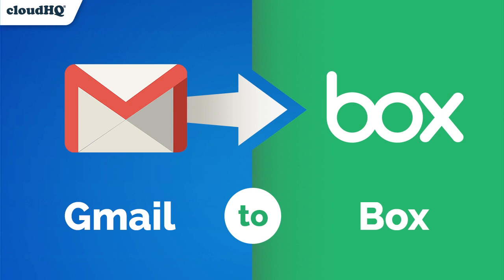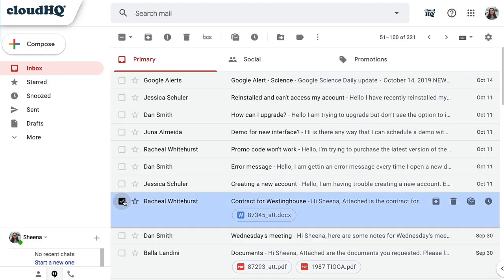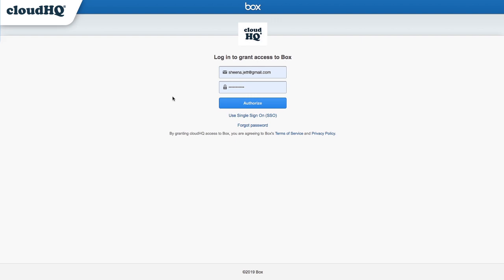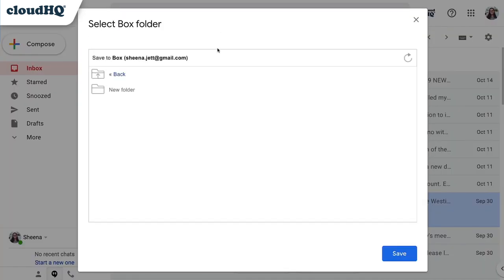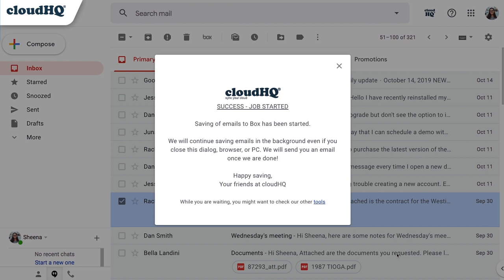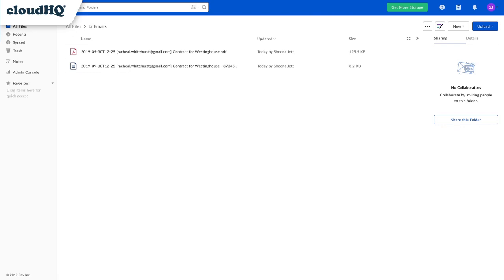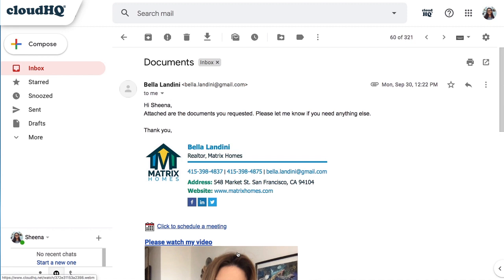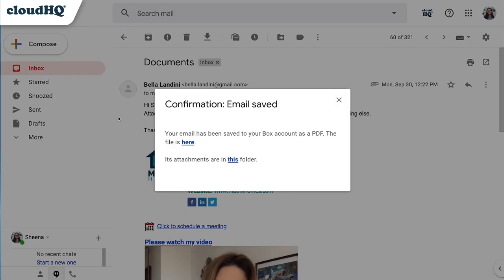How to Save Emails to Box with 1 Click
This free, GDPR compliant, Google Chrome extension lets you save your Gmail emails to Box with just 1 click.

There's no complicated downloads, and is 100% free for you to use.

Your emails will be saved with:
✅Entire email contents
✅Metadata (when it was sent, how large it is, etc)
✅Any attachments your email has

You can easily rest assured that if you have an email that you want to have saved in Box.com, it can be done easily and quickly with Save Emails to Box.